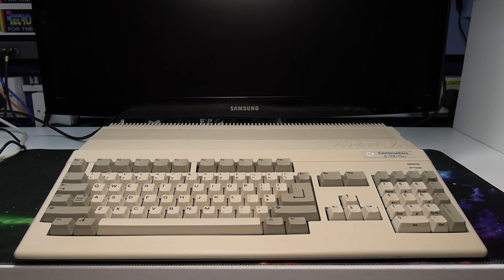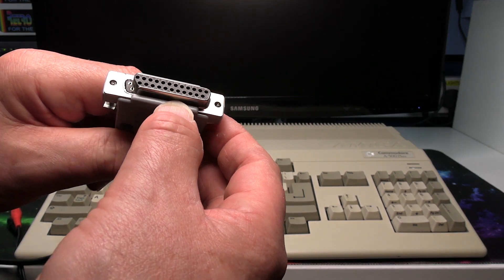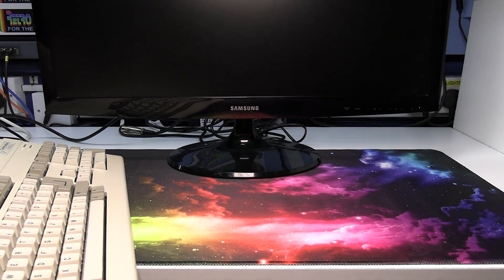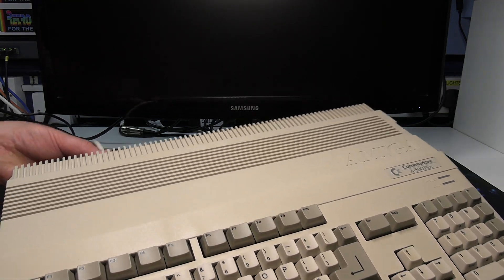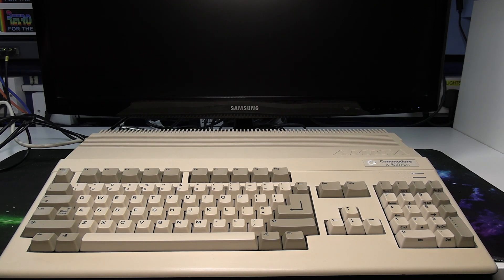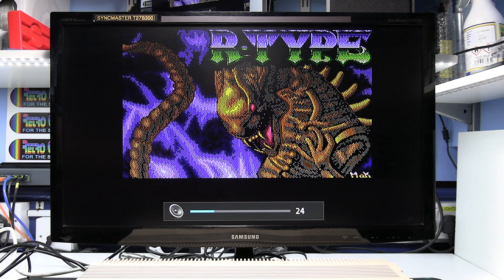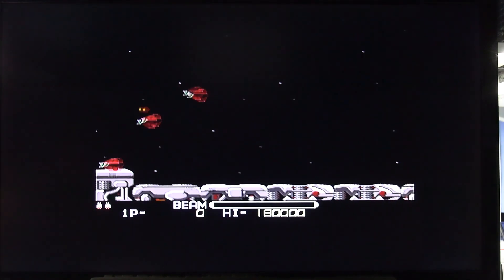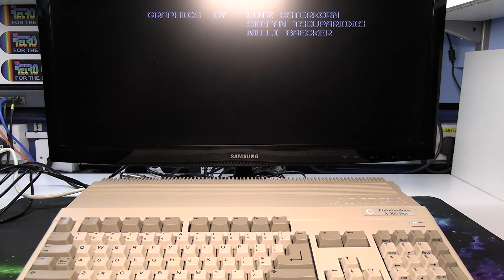Connecting a Commodore Amiga Computer, to a TV via Scart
How to connect The Commodore Amiga Computer, to a TV via RGB Scart

Link to My Commodore Amiga RGB Scart Lead

Regards,
Ian Priddey.